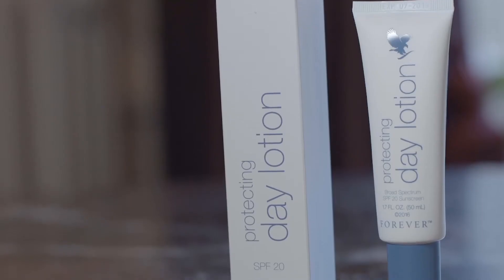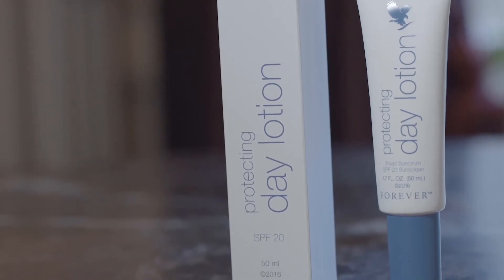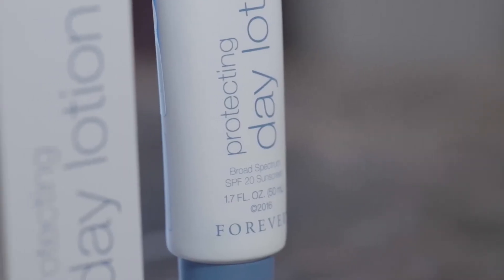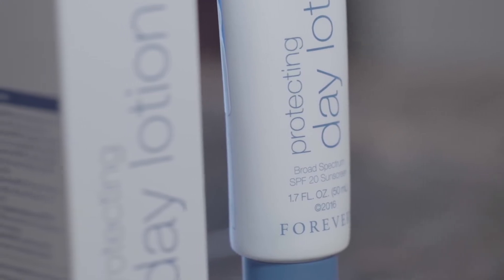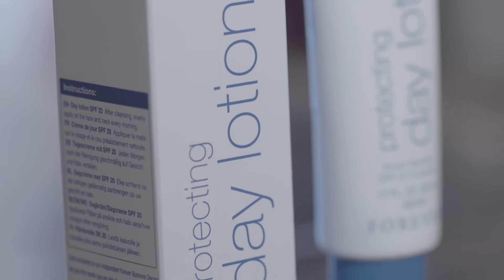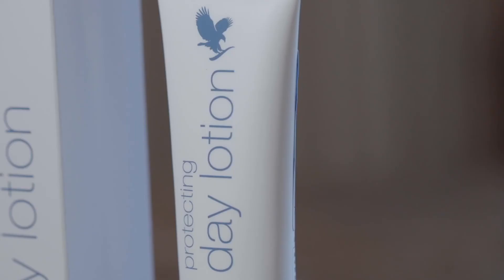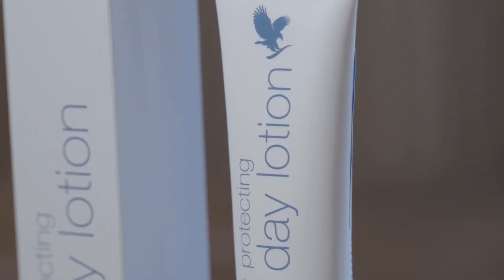Protecting Day Lotion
Surround your skin in a veil of moisture with our Protecting Day Lotion. This silky cream contains over twenty skin-conditioning ingredients and shields your skin from harmful UV rays due to its broad-spectrum sunscreen with SPF 20. This natural mineral sunscreen contains key ingredients, including aloe vera, watermelon extract and plant extracts, to help fight against oxidative processes, improve skin’s tone and texture and provide ultimate hydration. This product is free from harmful ingredients oxybenzone and octinoxate making it reef safe.